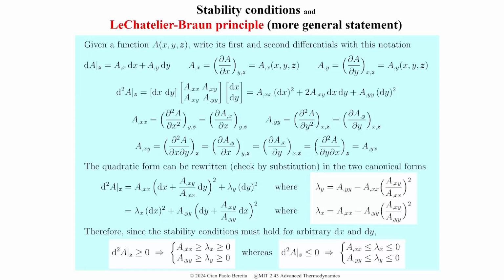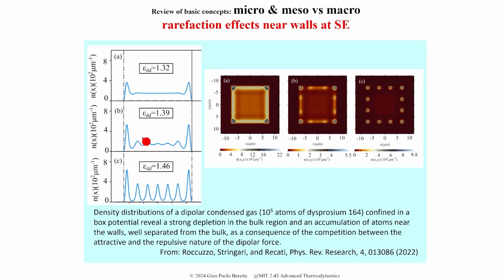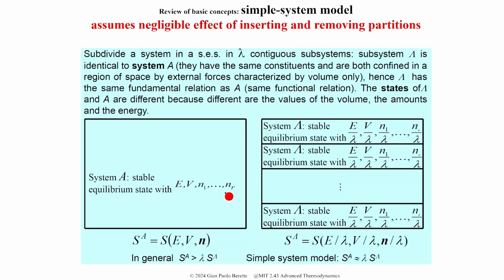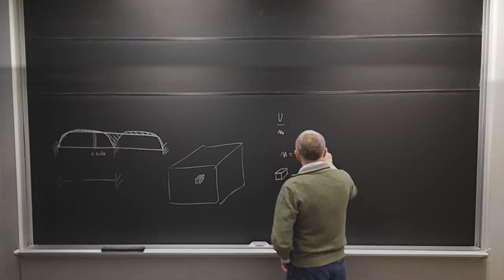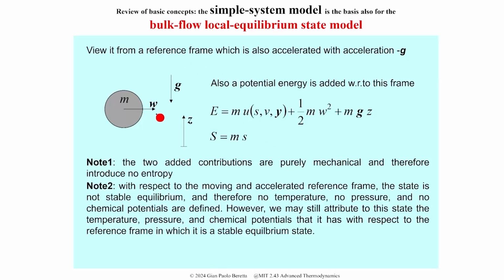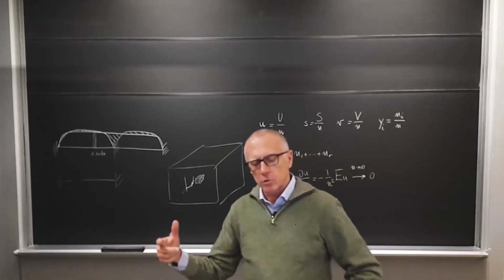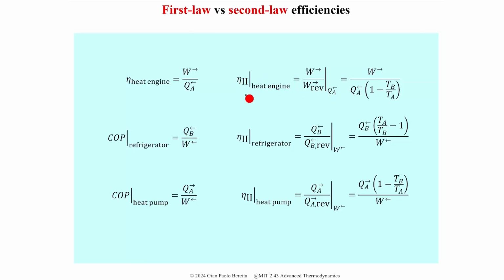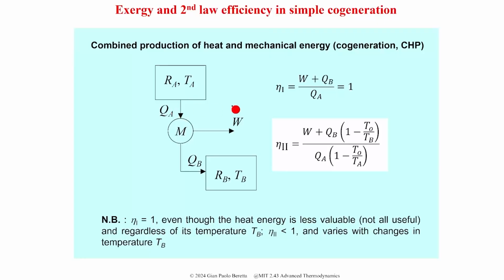Lecture 8: Few versus Many Particles: The Euler Relation; Review of Various Forms of Exergy (Part I)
This lecture covers: Wall rarefaction effects for few-particle systems. The ‘simple system’ approximation for many-particle systems. Euler and Gibbs-Duhem relations. Bulk flow interactions. Review of various forms of exergy. First-law and second-law efficiencies.

Key moments:

00:00:00 - Introduction
00:00:25 - Review: Stability and LeChatelier-Braun Principle
00:05:38 - Introducing the “Simple-System Model”
00:06:09 - Microscopic and Mesoscopic versus Macroscopic
00:10:57 - Rarefaction Effects Near Walls at Equilibrium
00:13:21 - Large versus Small Systems
00:14:32 - Macroscipic Limit; Many-Particle Limit
00:26:58 - Effect of Inserting and Removing Partitions
00:33:57 - Simple-System Model: Limiting Assumption
00:37:17 - Simple-System Model: Proof of the Euler Relation
00:39:02 - Main Consequence of the Euler Relation
00:47:30 - Bulk-Flow Local-Equilibrium State Model
00:53:09 - Bulk Flow Interactions
00:56:36 - Pulsion Work (and How Enthalpy Gets In)
01:02:21 - System Open to Bulk Flow, Heat, and Work
01:05:04 - Mass, Energy and Entropy Balances for Open Systems
01:06:38 - Exergies and First and Second-Law Efficiencies
01:07:00 - Exergy Balance for an Open System
01:15:33 - Review: First-Law vs Second-Law Efficiencies
01:19:49 - First-Law Efficiency or COP (Definition)
01:20:17 - Second-Law Efficiency (Definition)
01:23:16 - Exergy (Generic Definition of the Concept)
01:25:56 - Exergy Associated with Heat Exchange
01:27:14 - Exergy and Second-Law Efficiency in Cogeneration